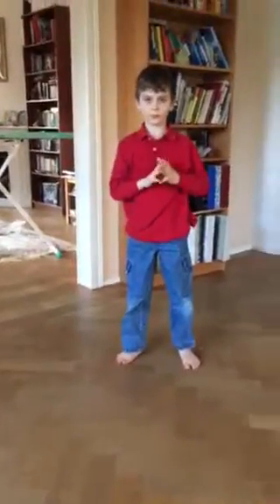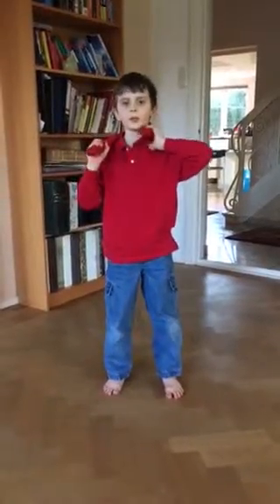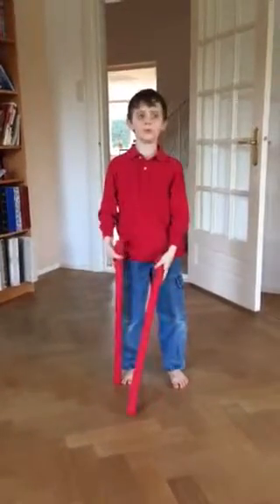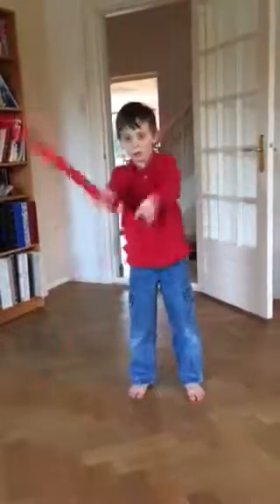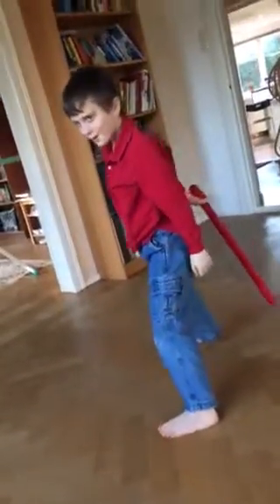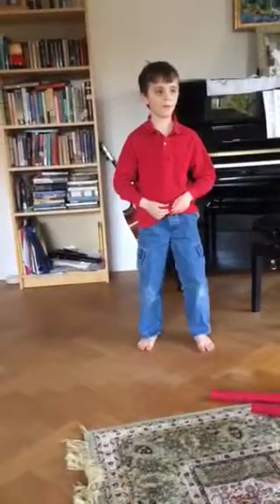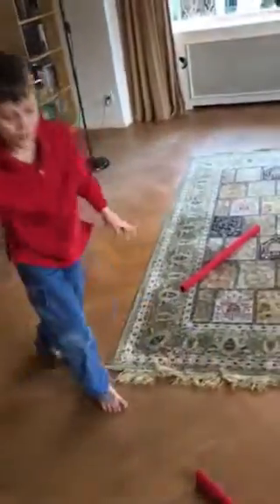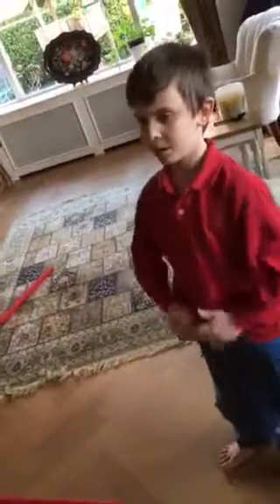Zacky inspires Grandpa for the physical therapy battle ahead